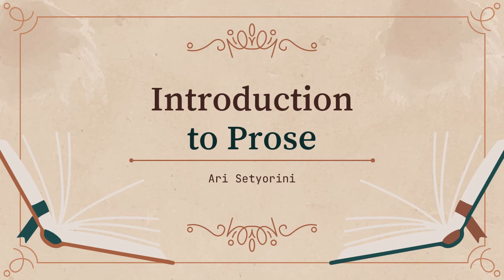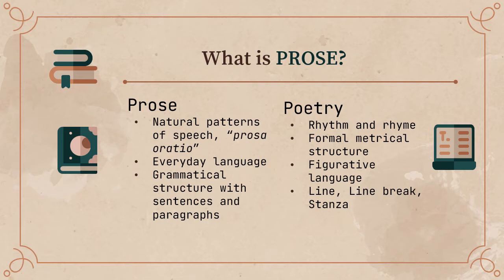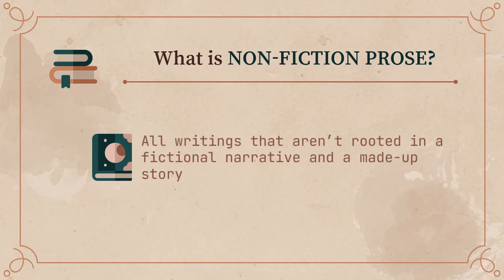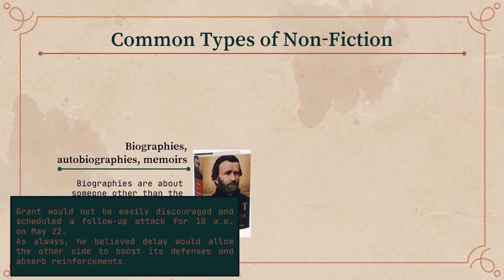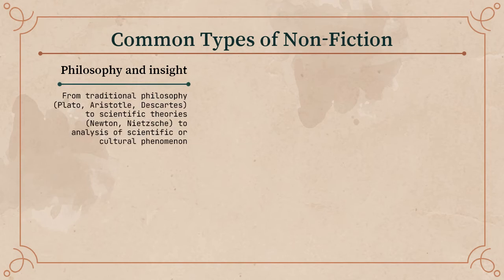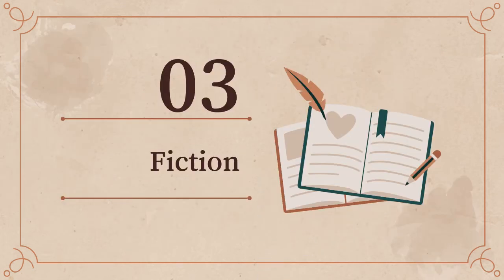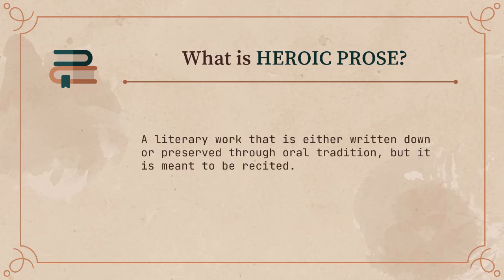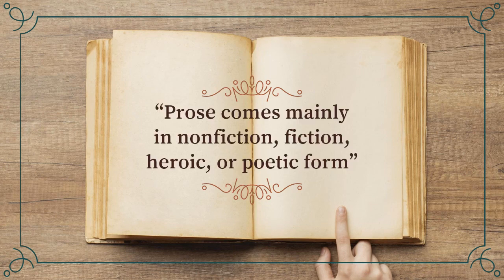Introduction to Prose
This video is about the definition and types of Prose.